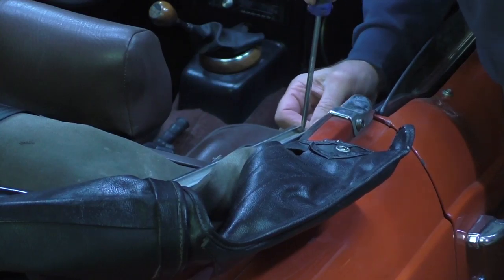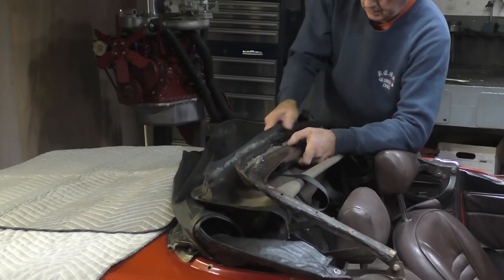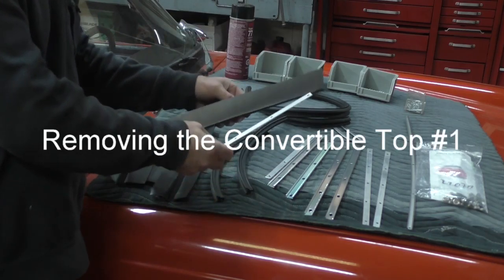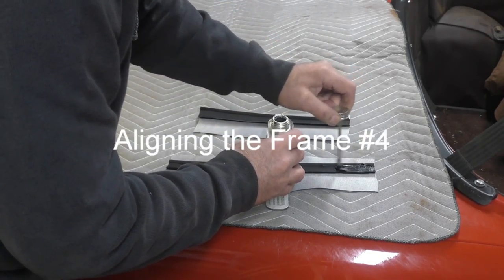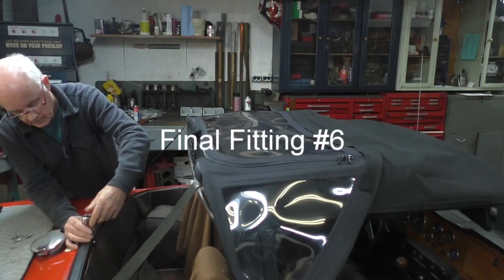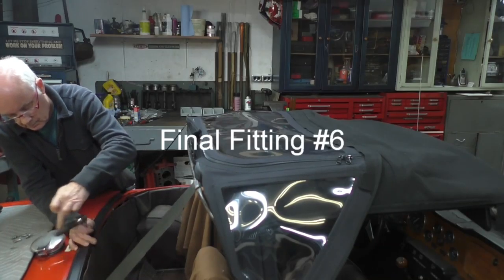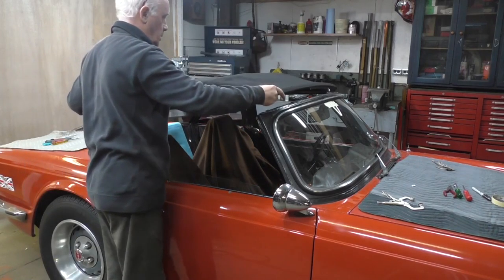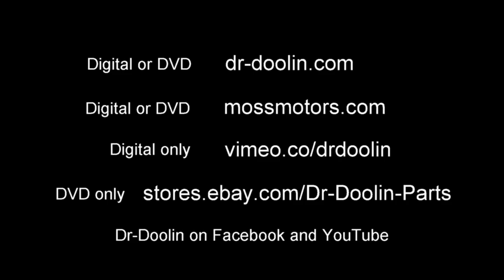Dr-Doolin Triumph TR6 Convertible Top Trailer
Trailer for video to purchase or download on complete and easy to follow instructions on how to install your Triumph TR6 Convertible Top.

Full length video is available for sale on our website, dr-doolin.com, vimeo.com (download only), ebay.com and mossmotors.com.

Go to our website, Dr-Doolin.com for more car parts and products.